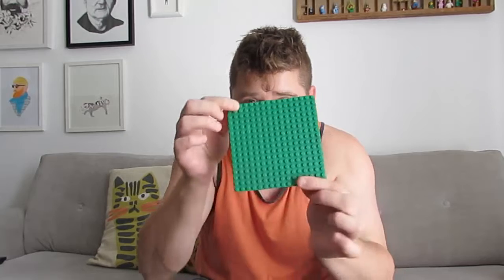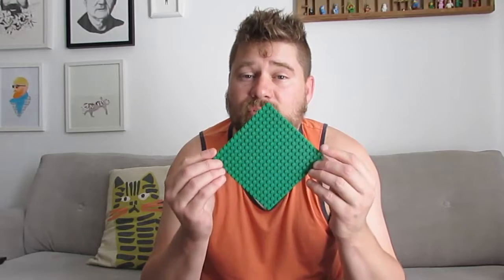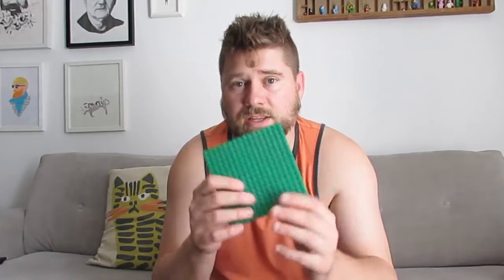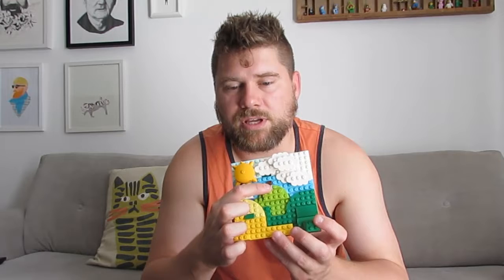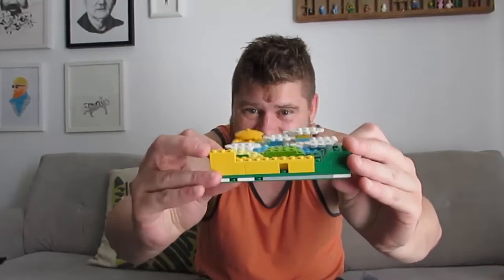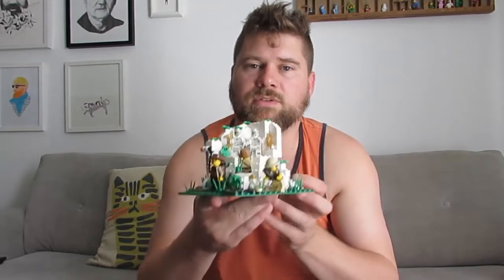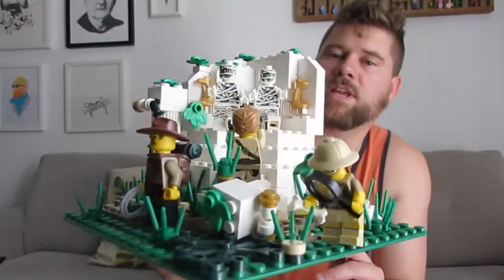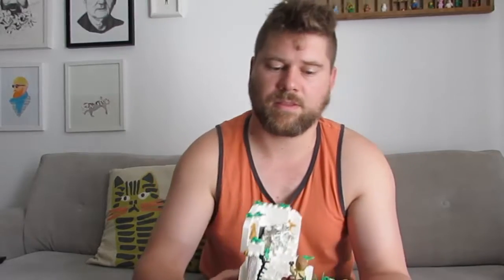LEGO Challenge 49 - 16 x 16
This time Adam is challenging you to build scenes, art or anything else you can think of within a 16 x 16 LEGO space! Watch, try, share and enjoy!

LEGO challenges are normally in Cowes Library onbobce a month.
So this is what you need to do...
1. Watch the video.
2. Complete the challenge with your LEGO
3. Share your creations with us (A parent/Guardian's permission is needed to share photos of your creations online, with us or any other Isle of Wight Library pages)